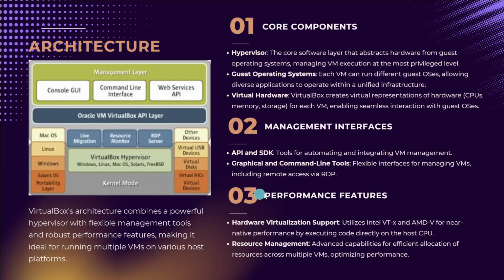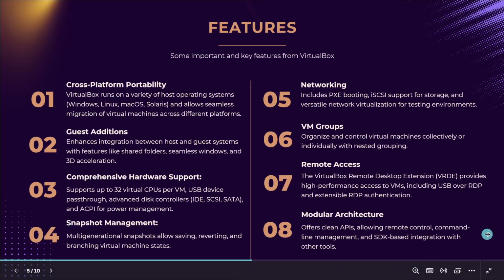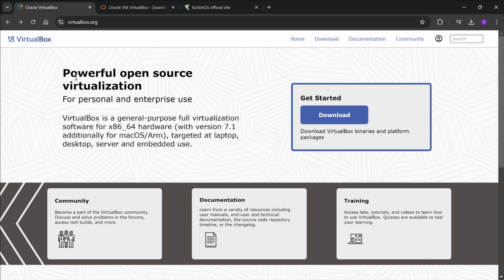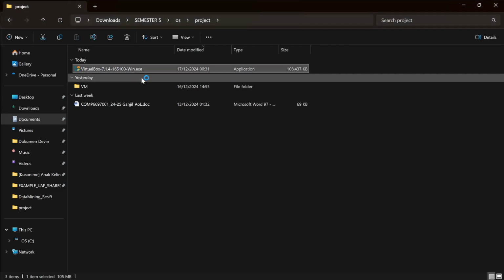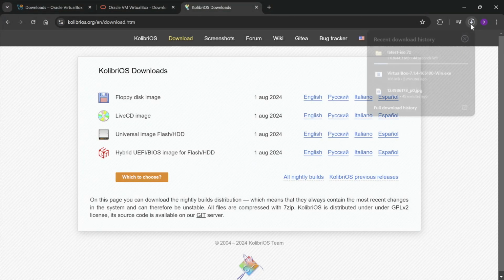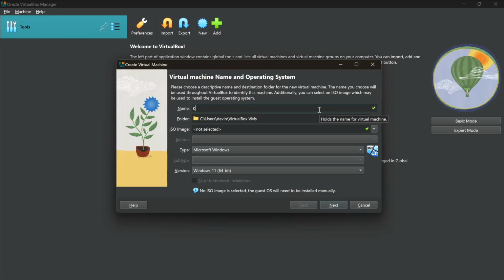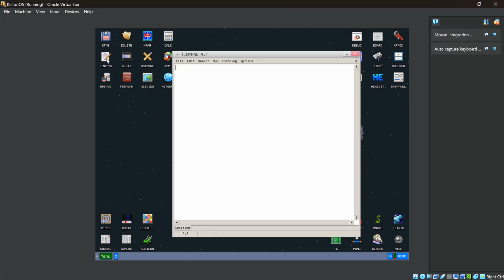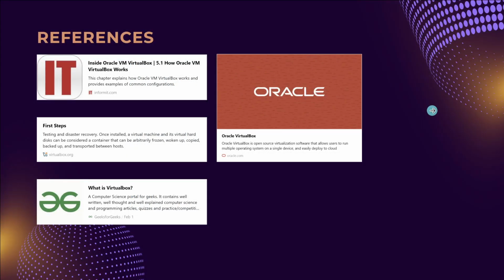VirtualBox Tutorial and Explanation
Group 8 - OS - AoL:
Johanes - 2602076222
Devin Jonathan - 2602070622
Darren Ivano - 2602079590